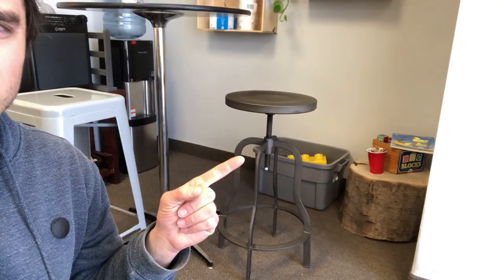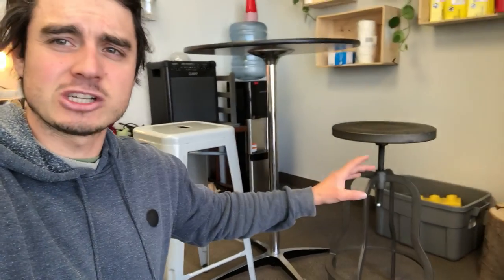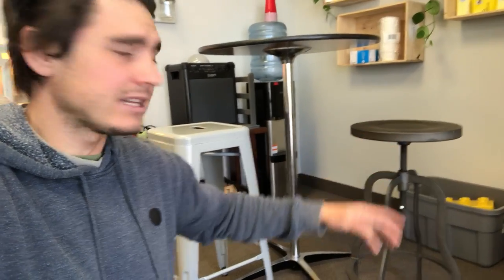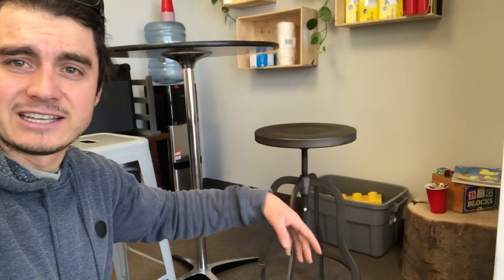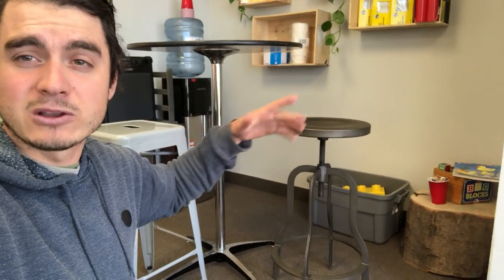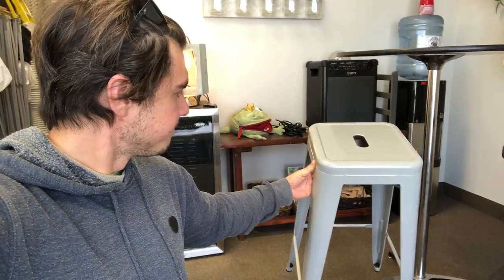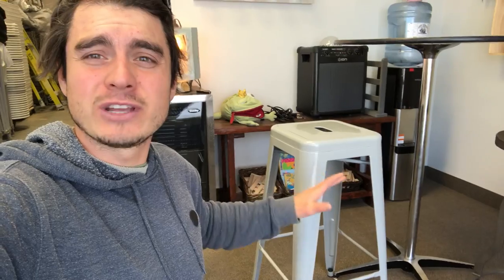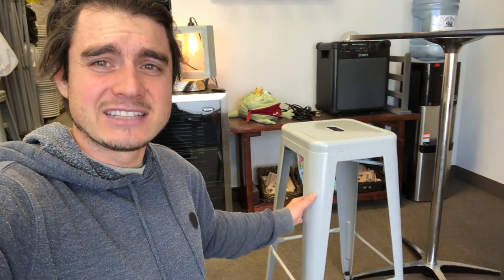Growing Event Rental Business - Inventory: Stools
A general overview of the stools we carry for our event rental business. New Event Channel - Check him out

The first few supporters will not soon be forgotten.